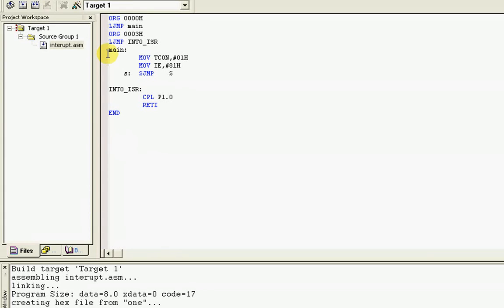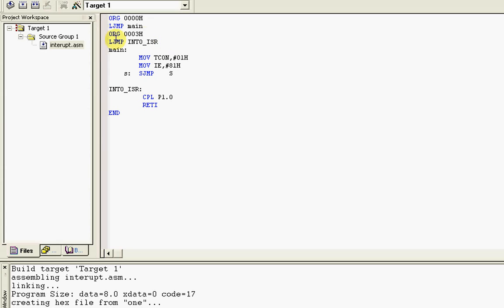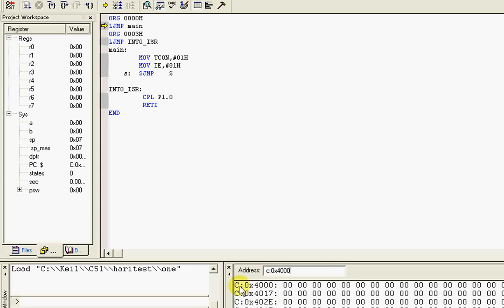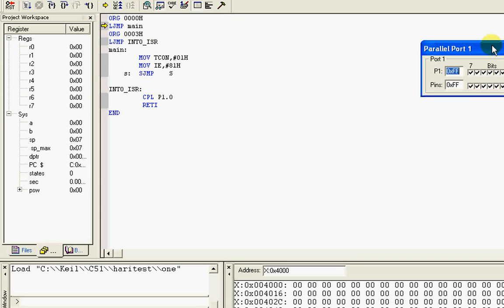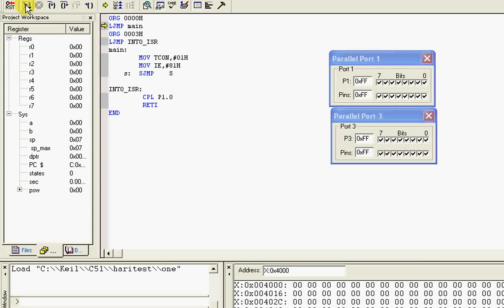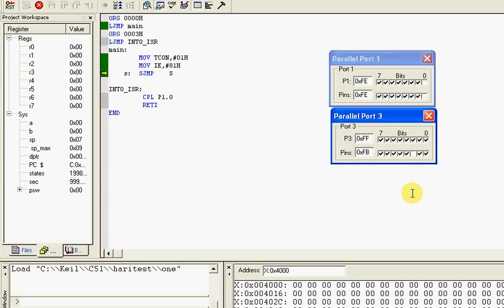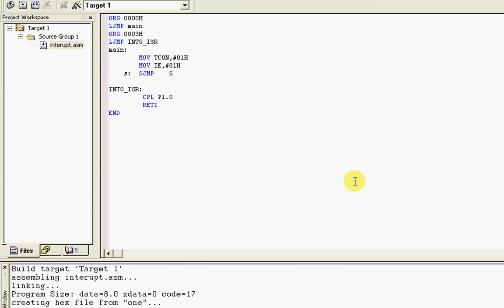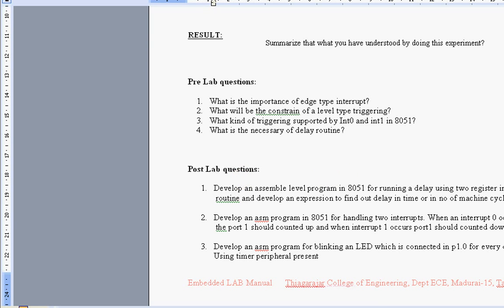Realization of hardware interrupts ASM by DR K HARIHARAN Part 2